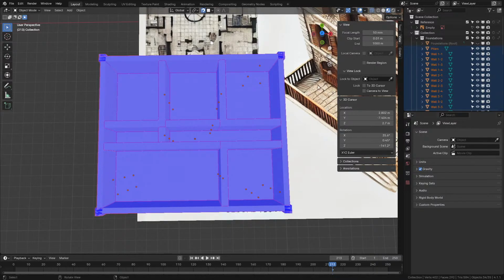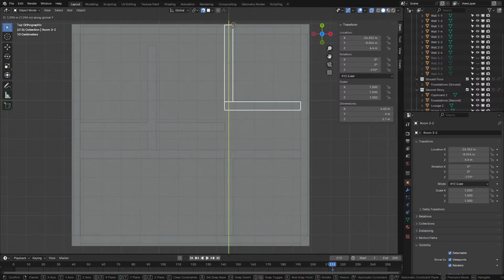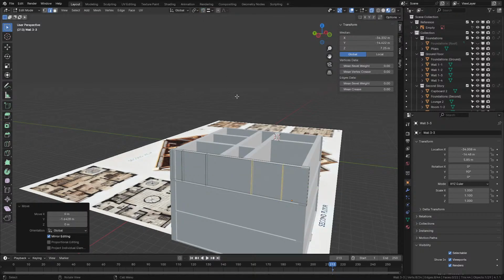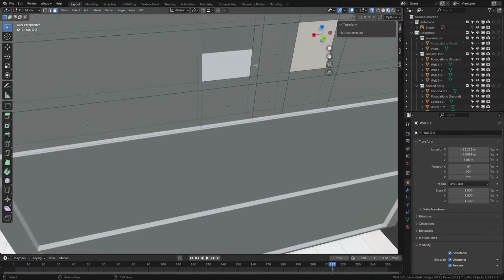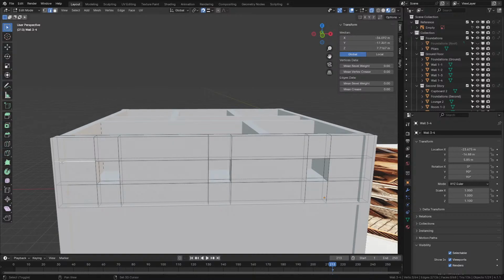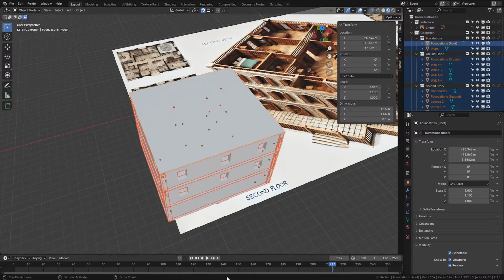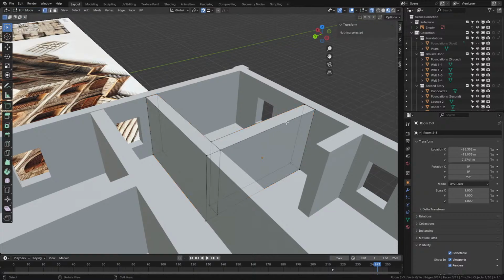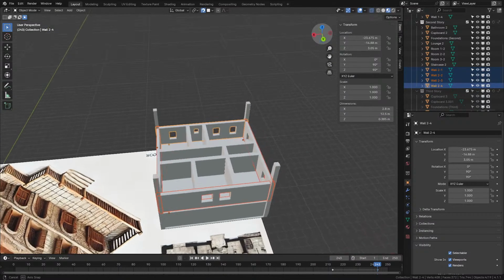Blender - Redoing the Brothel